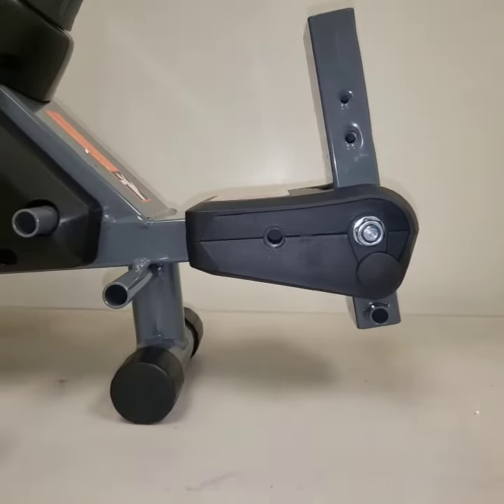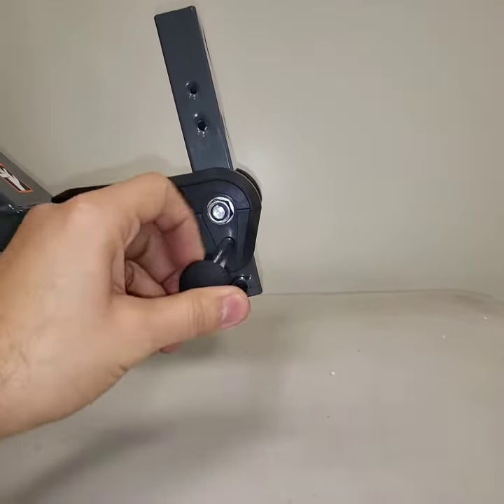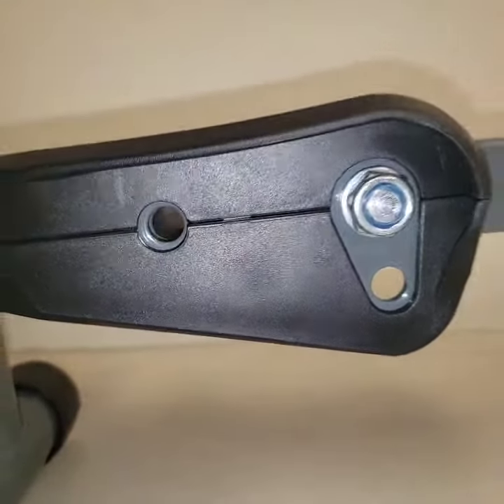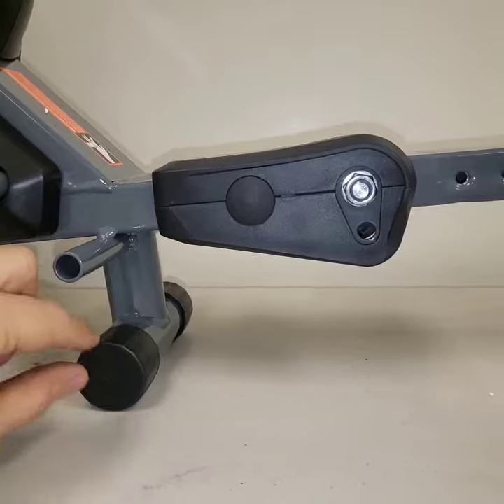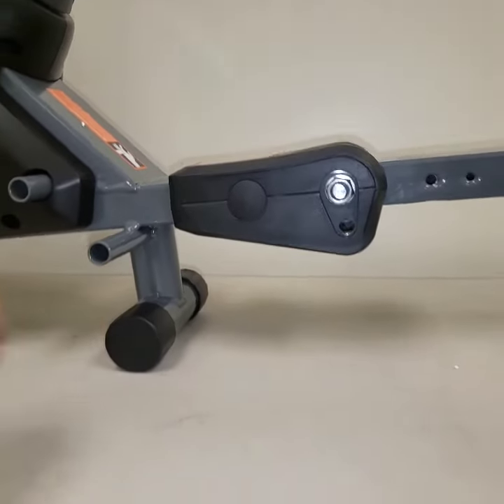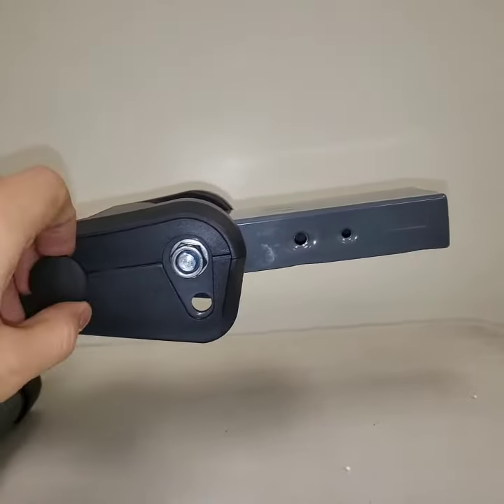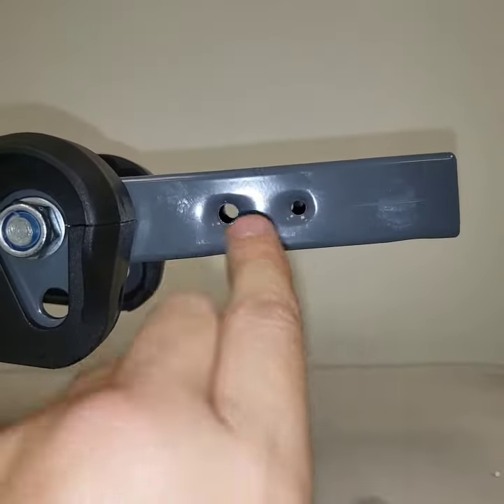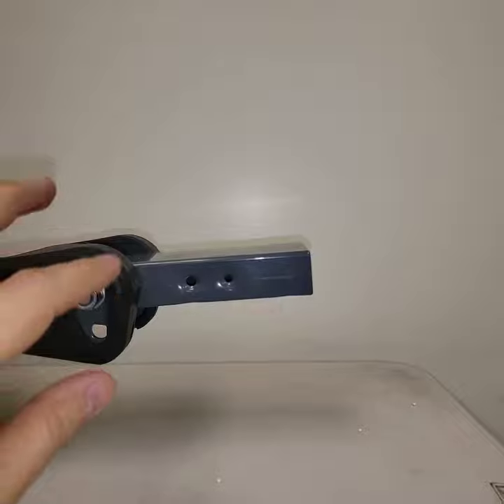2646 Rail Locking Pin Troubleshooting